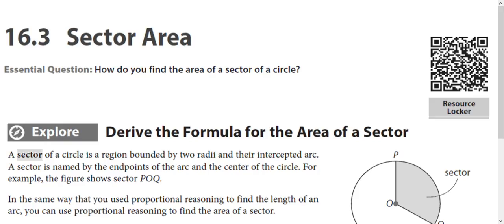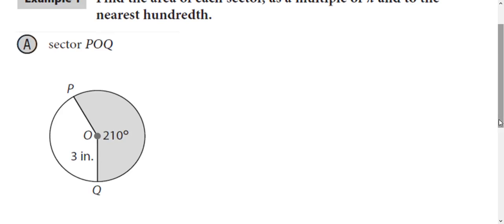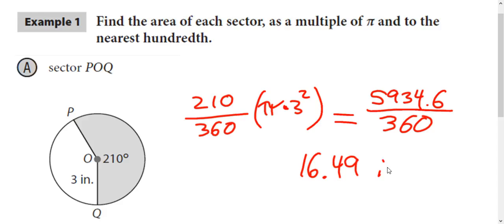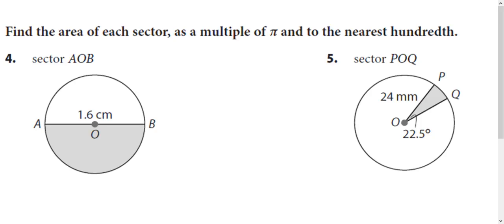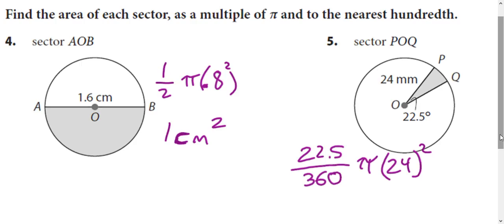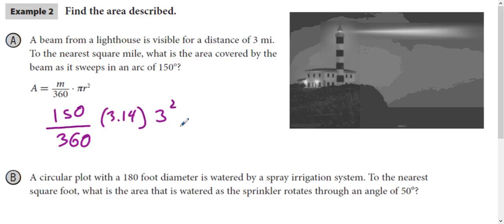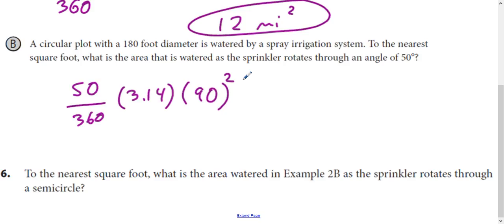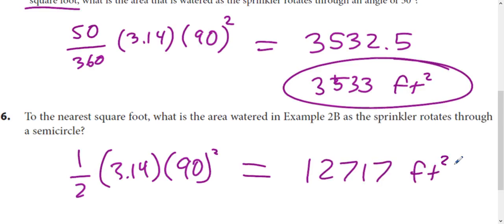Geometry Framework 7 - 16.3 notes